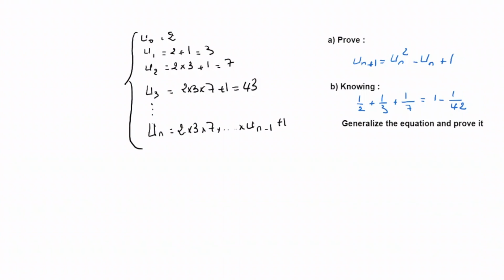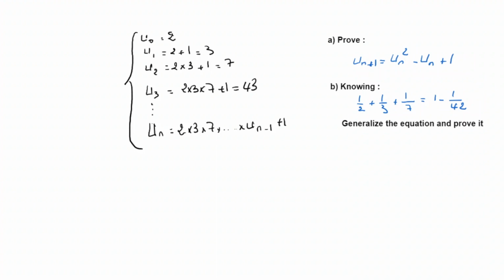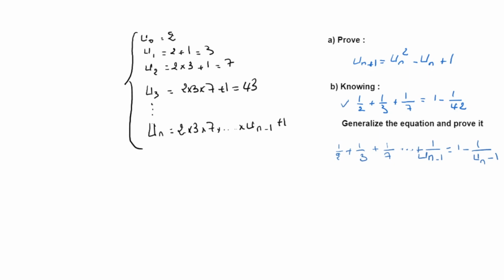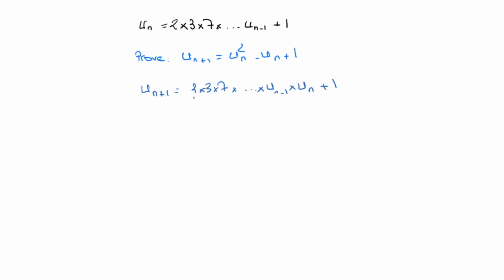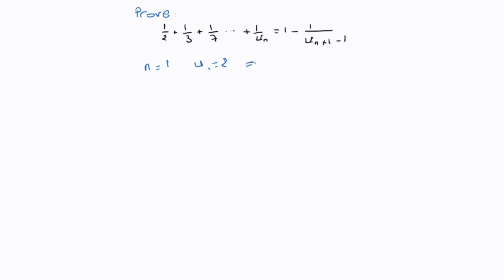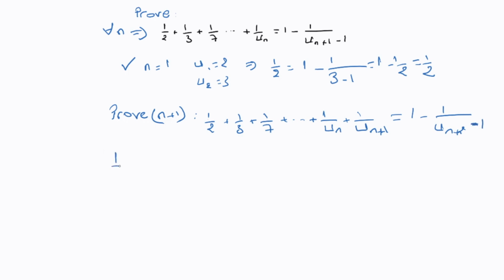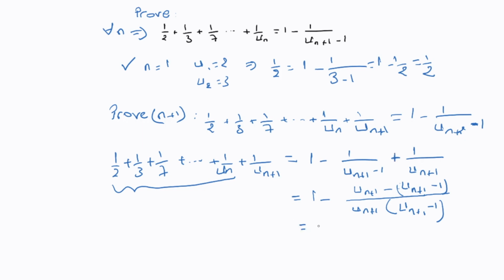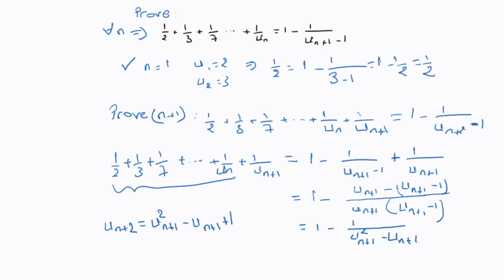How To Calculate Fractions - Olympiad Mathematics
How To Calculate Fractions -  Olympiad Mathematics in 1962
sequences and series calculus 2